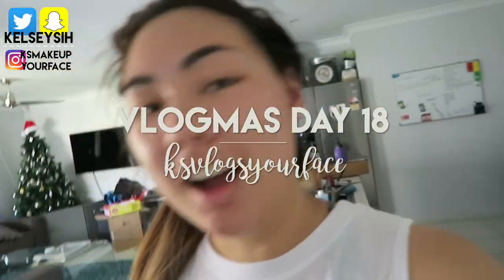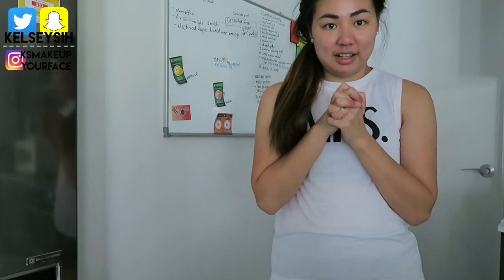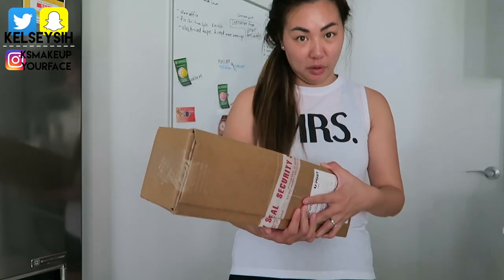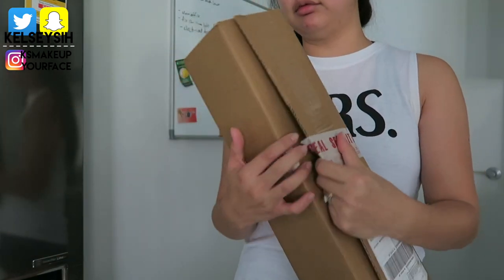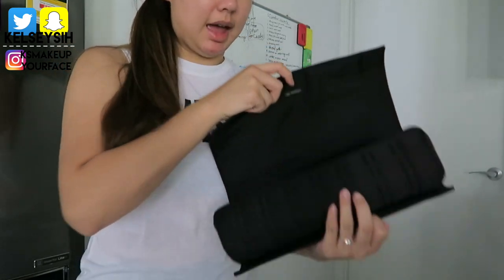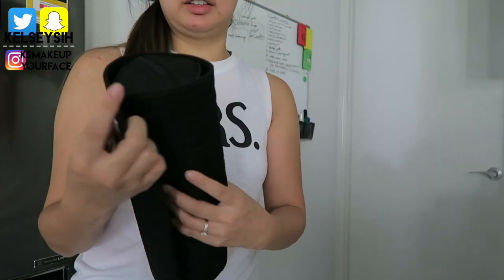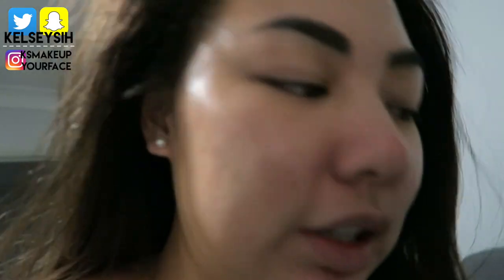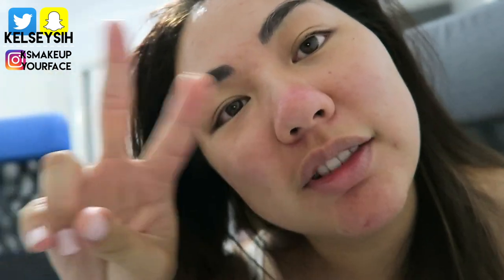REFLECTING... | ksvlogsyourface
hey guys, sorry about the shortness in today's vlog... as well as the overall mood. i am still processing what happened and i hope you understand. catch you guys tomorrow xx

on my channel, you can find travel videos, daily vlogging, story time videos, q&a vids on topics such as marriage, long distance relationships, moving to a new country, living in australia, and much more!

sending love from down under!
xx kelsey